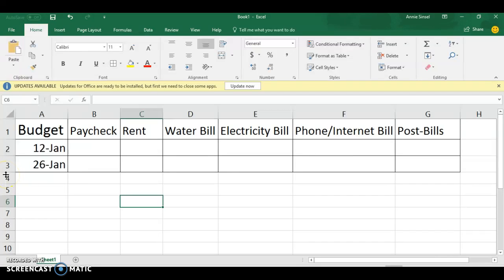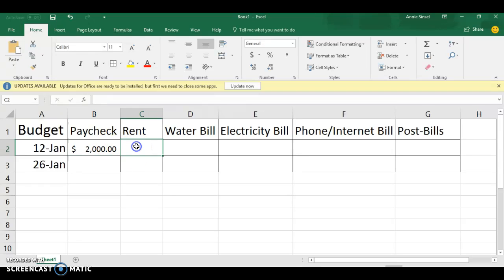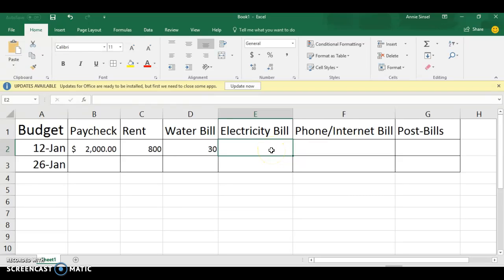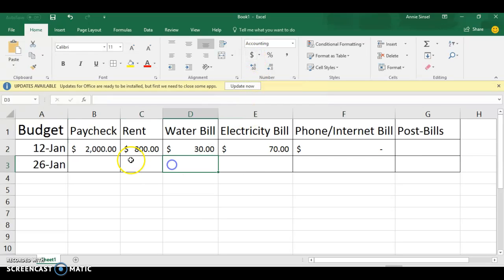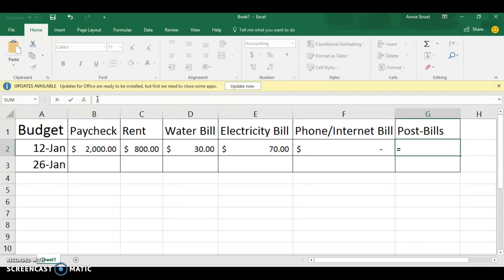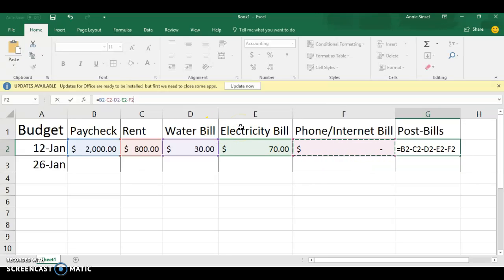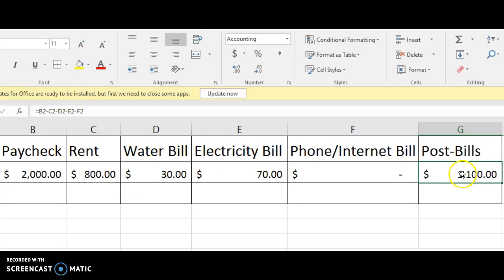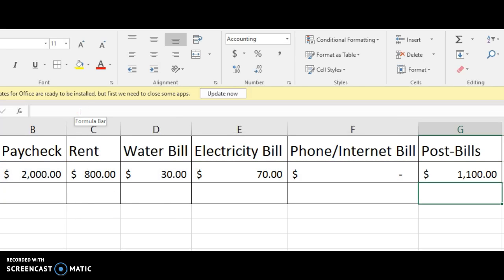Excel Spreadsheet Equations - Budget